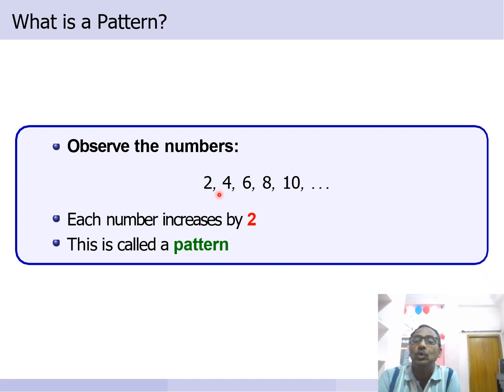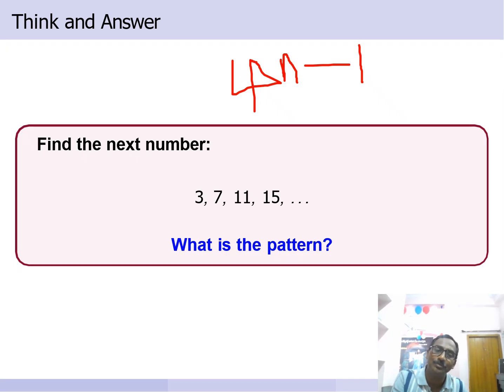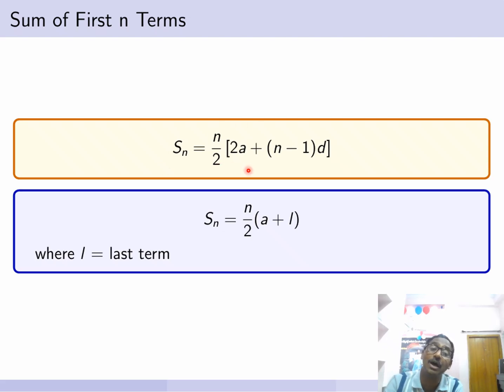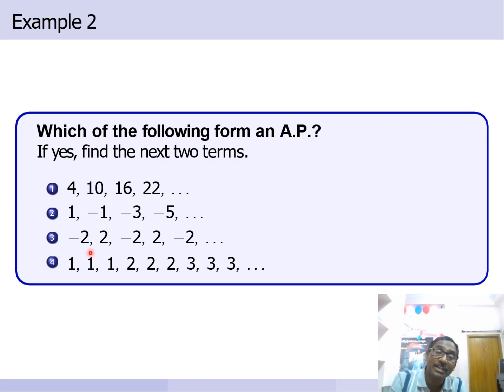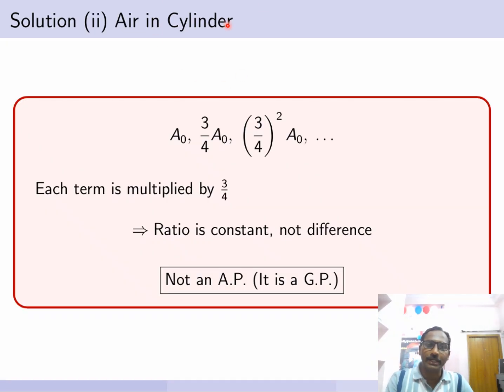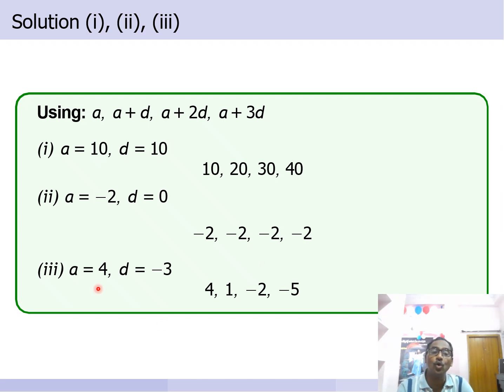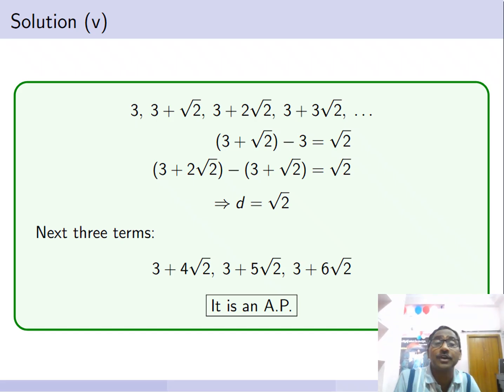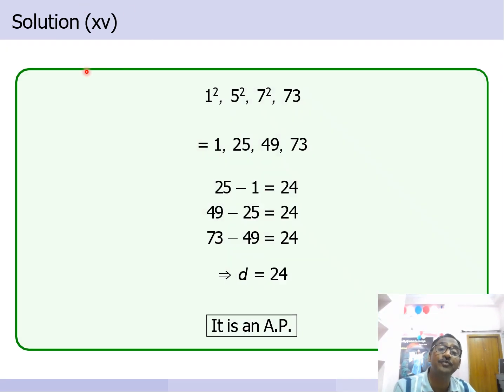ARITHMETIC PROGRESSIONS CLASS 10 CBSE (EXERCISE 5.1)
ARITHMETIC PROGRESSIONS CLASS 10 CBSE (PART - 1) (EXERCISE 5.1)